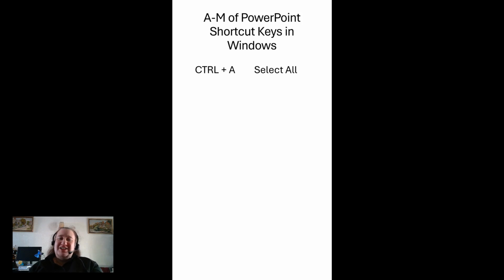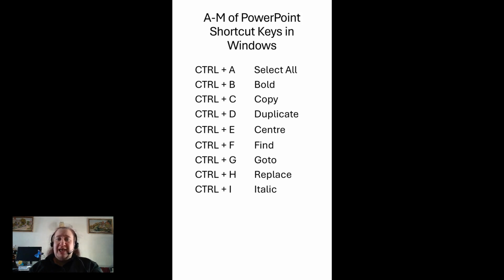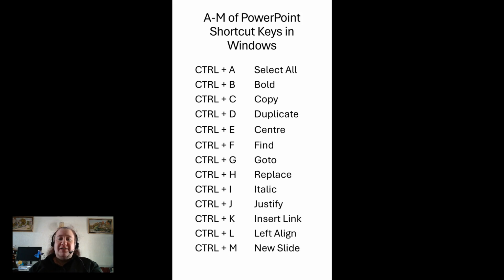Your A-Z Tutorial to PowerPoint Shortcuts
A-Z PowerPoint Shortcut Keys Tutorial | Enhance Your Presentation Skills

Discover the A-Z of PowerPoint shortcut keys in this informative video. Learn essential shortcuts from Control A to Control Z to improve your efficiency in PowerPoint. Whether it's selecting all with Control A, creating new slides with Control M, or saving your work with Control S, these shortcuts will enhance your productivity.

00:00 Your A-Z Tutorial to PowerPoint Shortcuts
00:11 First Half A-M
00:52 Like and Subscribe to Channel and Email
01:07 Second Half N-Z